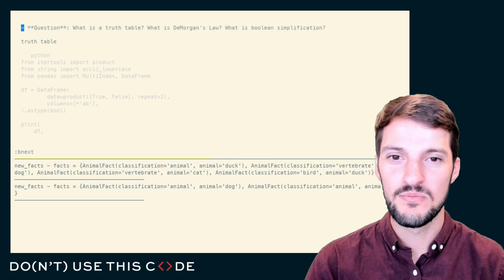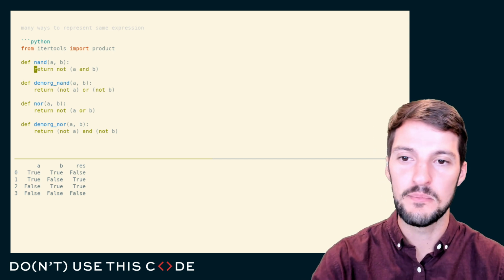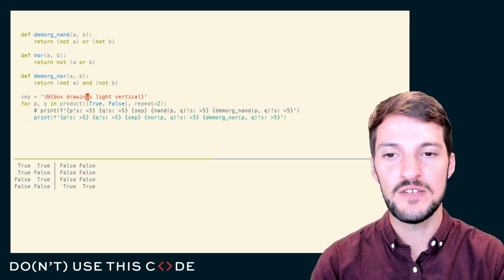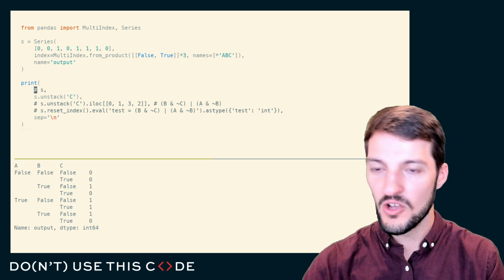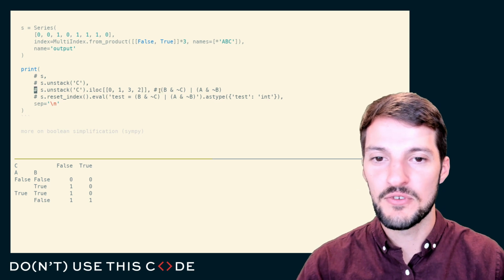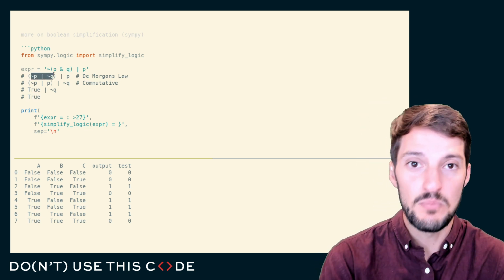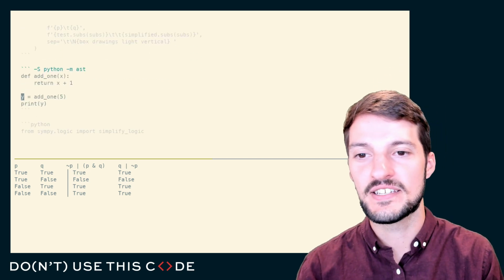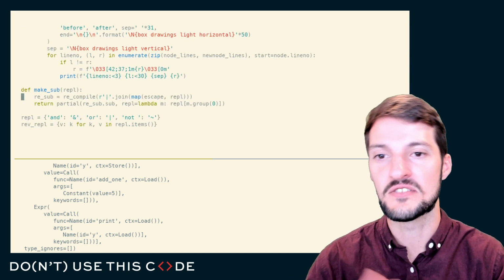Truth Tables, DeMorgan's Law, and Boolean Simplification | Computer Science Logic Part 4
Abstract
In this bonus session, we discuss topics drawn from symbolic, propositional, and binary logic and see how they apply to actual problems in our work.

We look to answer the following questions:
• What are the basics of combinatoric thinking? How do these appear in the itertools module?
• What are the core rules of propositional logic? What are the deductive argument forms and rules of inference?
• What is DeMorgan’s Law? What is a truth table? What is boolean simplification? What is a Karnaugh map? What are CDNF and CCNF (“sum of products”/“products of sums”)?
• What is NAND-completeness? What is the enumeration of all possible boolean functions?
• What is the relationship between gate-level modeling, binary logic, and set operations?

Are you looking to build a stronger foundational theoretical understanding of computing?
Are you looking for a condensed view of some of the major topics that would be covered in a CS degree?

Lesson plan
In our first session in the series, Algorithms & Complexity, we started from a theoretical approach to computational complexity and show how this has practical implications to everyday code-level design and implementation.
In our second session, Graphs (but no Charts), we looked at tree and graph theory and saw how these provide a framework for solving a variety of common problems.
In this bonus session, "Logic", we review the topics of symbolic, propositional, binary/boolean logic, and see how we can apply these to better reason about our code.
In our third session, Dynamic Programming, we will take a look at the most useless new hire interview question and see if, lurking behind all the jargon and theory, there is something interesting, useful and exciting to be found.